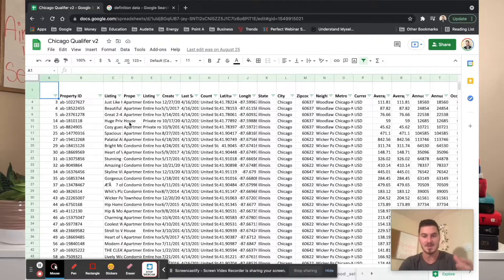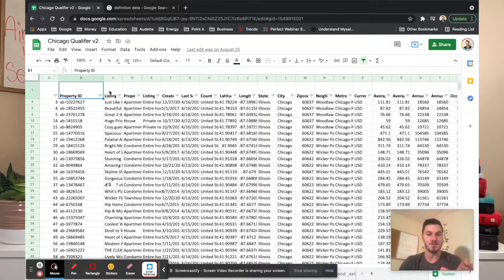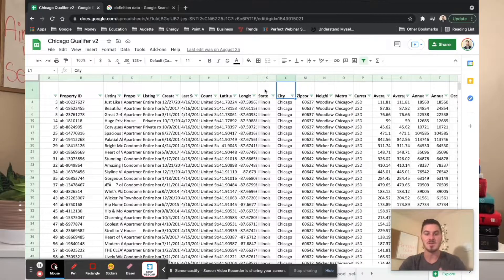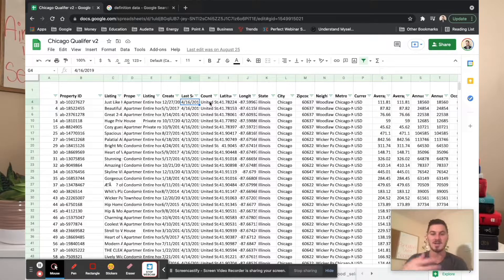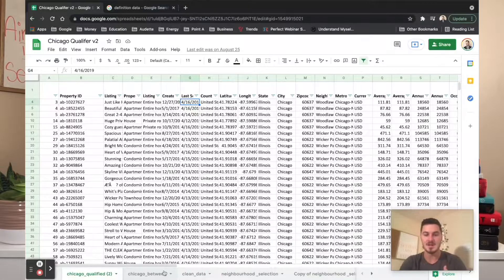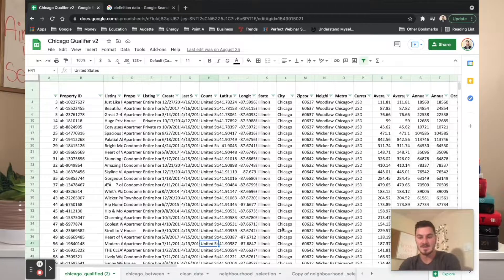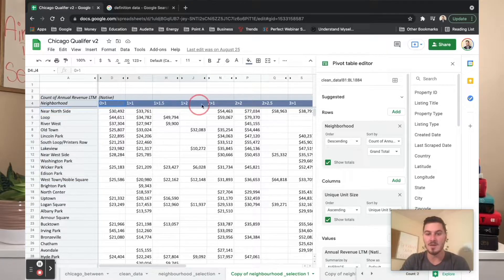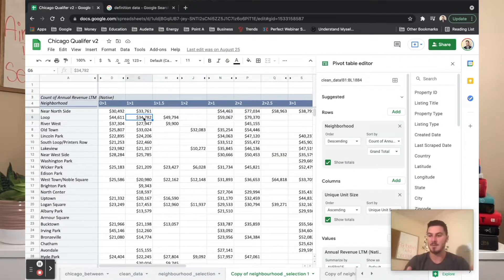AirDNA / Airbnb DATA MASTERCLASS 2.0 | Part 2: What is Data?